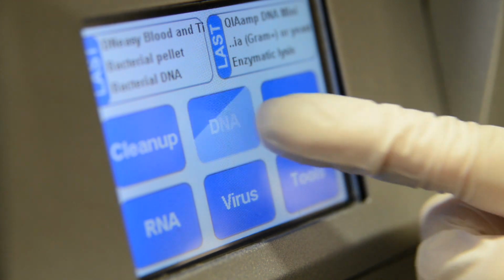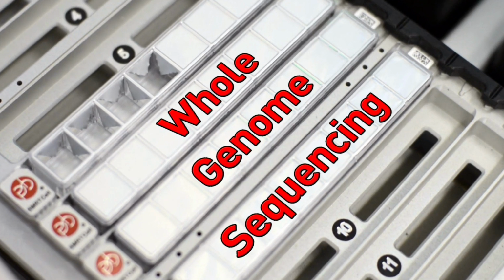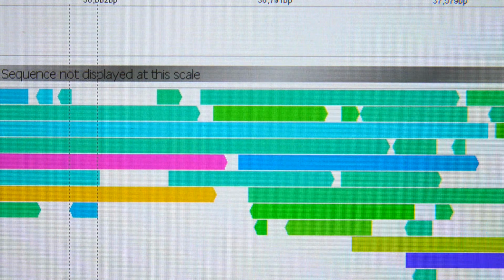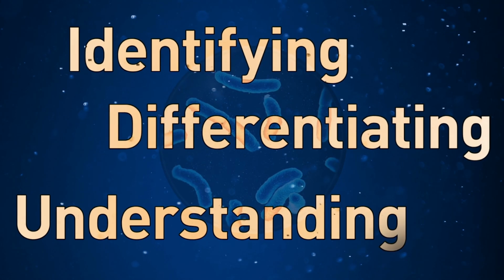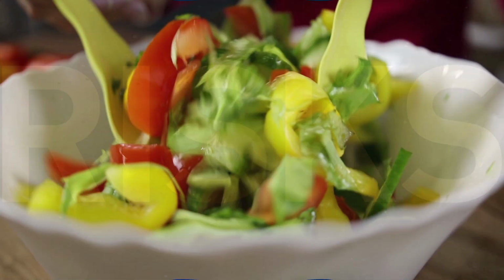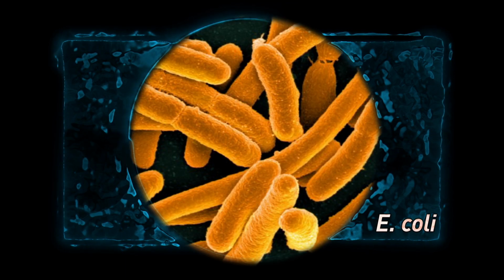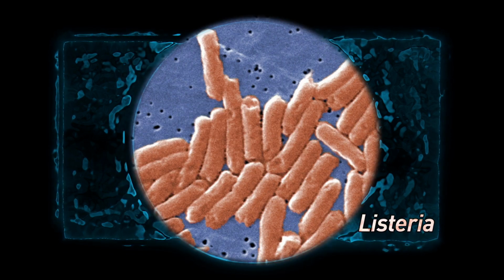What Information Does a Genome Provide?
Whole genome sequencing provides valuable information that can be used to identify, differentiate, and understand risks associated with foodborne bacteria.  This includes information about a pathogen’s virulence, pathogenicity, antimicrobial resistance, and potential clues to its geographic origin.